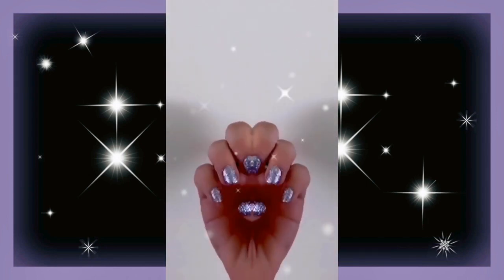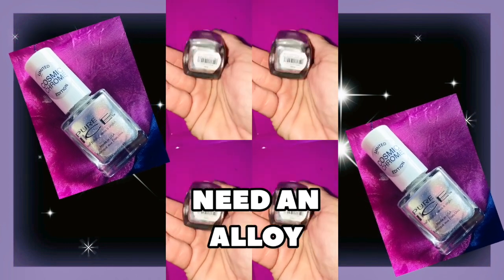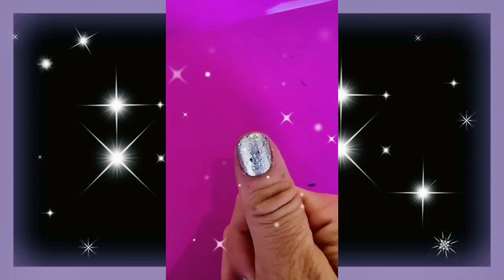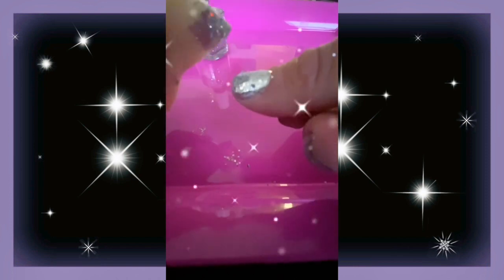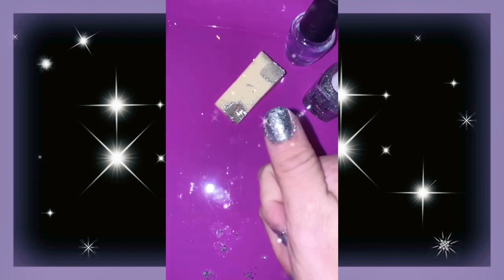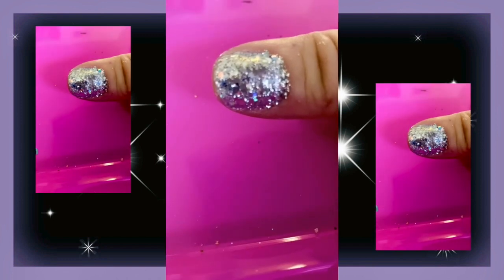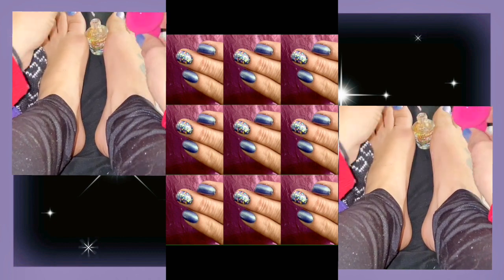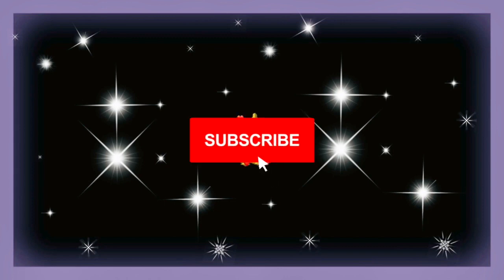HOW TO APPLY GLITTER NAIL POLISH TUTORIAL*EASY CHEAP AND FAST ( EASY GLITTER NAIL TUTORIAL)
✨ DIY GLITTER NAILS TUTORIAL ✨ (how to glitter nails tutorial)
💅🏼 Are you in search of a way to accomplish easy diy glitter nails?
💅🏼Do you get disappointed in the glitter payoff of most nail polishes, and want to learn the correct way to apply glitter nail polish to achieve more glitter glimmer? Are you ready to learn an easy glitter hack?
💅🏼Watch this for just one of many fast and easy nail hacks (affordable nails, on top of that; some of these items are tried and true dollar tree beauty finds!)